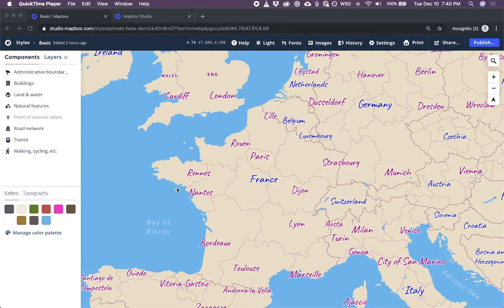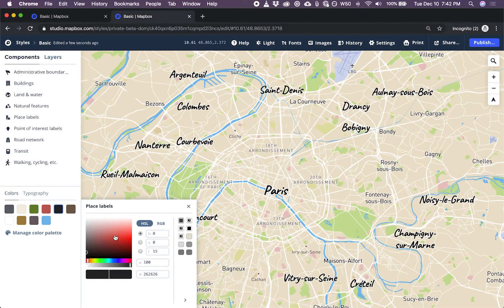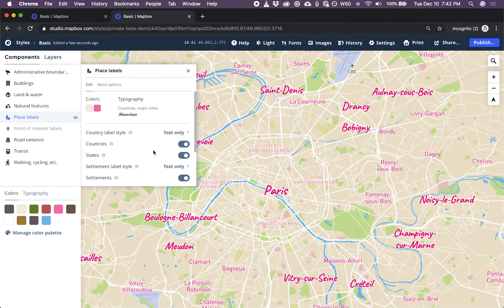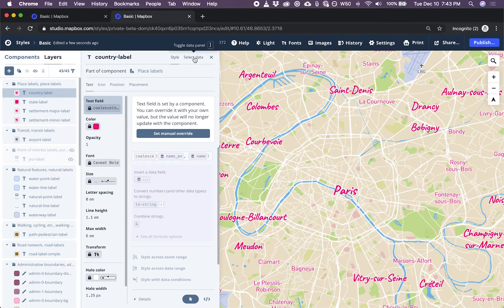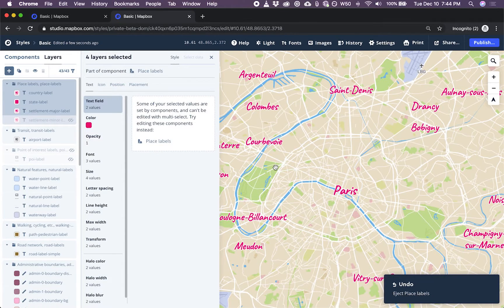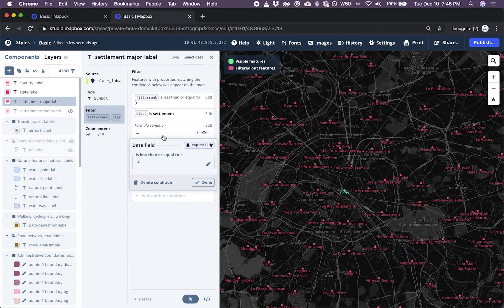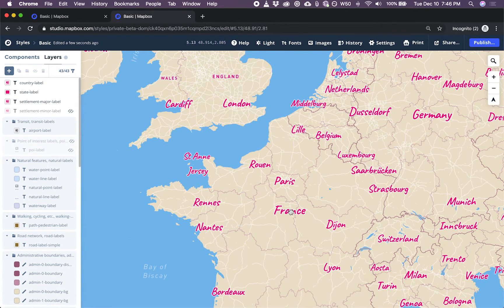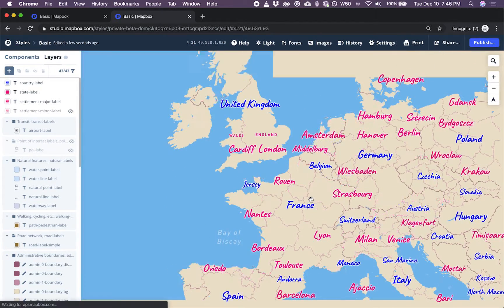How to eject a Style Component in Mapbox Studio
Style Components provide sensible defaults and quick opportunities for customization by optimizing the most common property changes for styles and packaging them into simple drop-down options, sliders, and toggles.